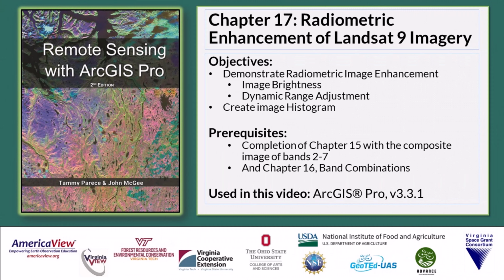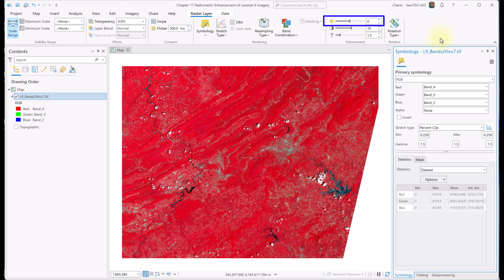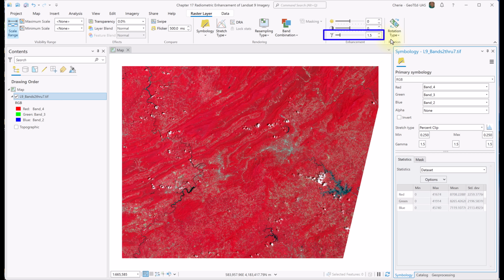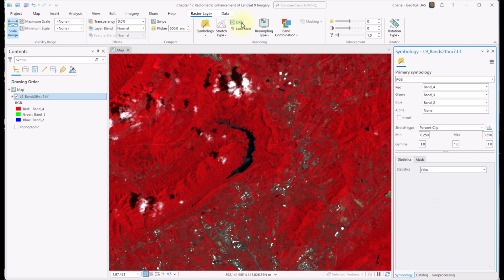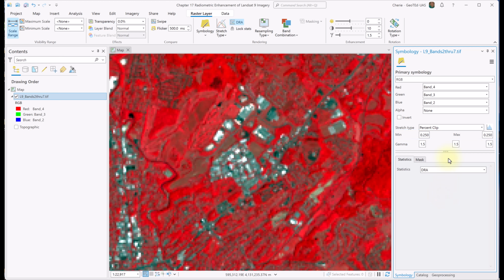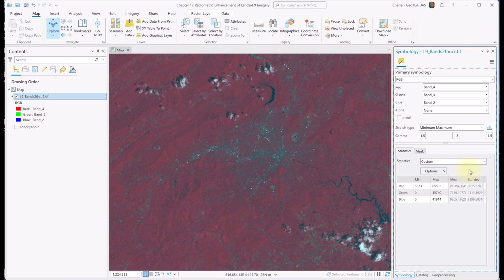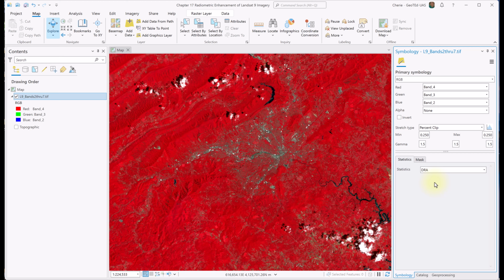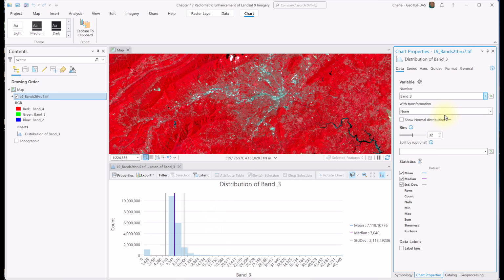Chapter 17 Radiometric Enhancement of Landsat 9 Imagery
This is a companion video to Chapter 17 of the text Remote Sensing with ArcGIS Pro, 2nd edition, (c) 2023, McGee and Parece. Video Production and Narration by Cherie Aukland, GISP.

This series covers Chapter 10-25, the first 9 chapters are substantially similar to the first edition text and are available

00:00 Introduction
00:56 Intro and Objectives
01:42 ArcGIS Pro Setup
02:07 Enhancement Tools
02:30 Brightness
02:54 Contrast
03:58 Gamma
04:36 Dynamic Range Adjustment
06:11 Histogram and Stretch Type
12:06 Summary and Credits